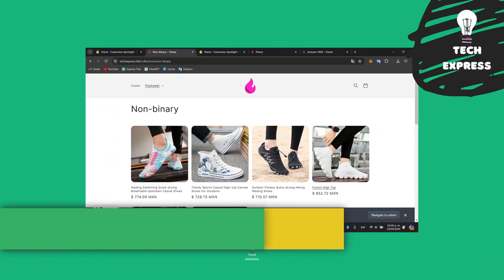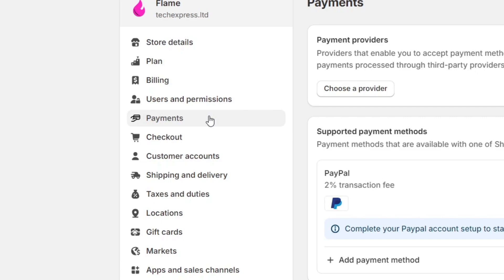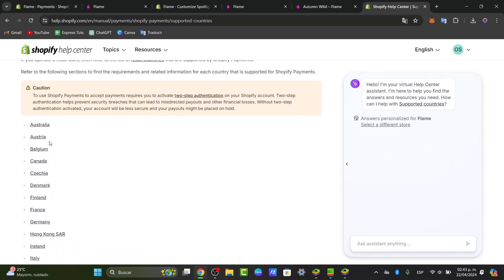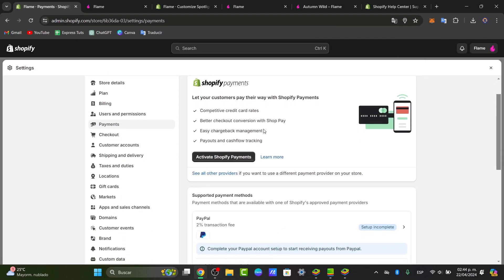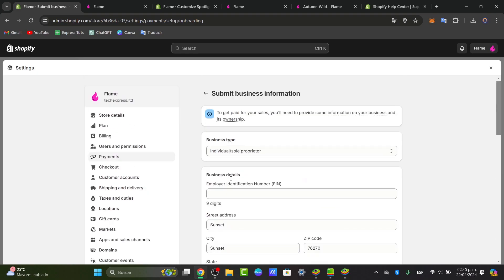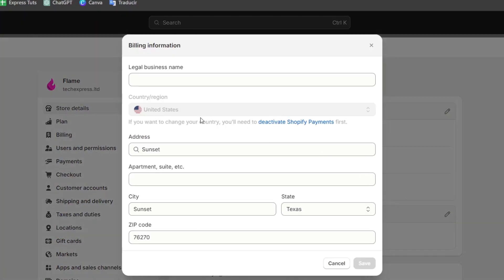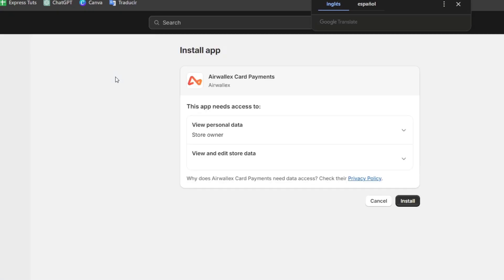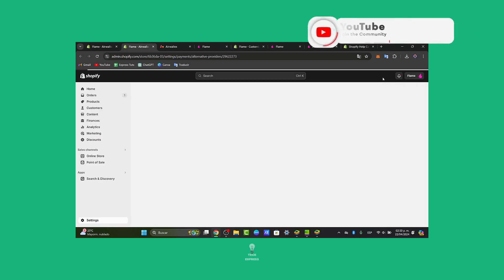How To Add Shoppay In Shopify (2026) Complete Tutorial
To add Shoppay in Shopify, first login to your Shopify account and navigate to the "Apps" section. From there, click on "Visit Shopify App Store" and search for "Shoppay." Once you have found the app, click on "Add app" and follow the prompts to install it on your Shopify store. After installation, go to the "Settings" tab in Shoppay and enter your store's information.

Then, customize the look and feel of the app to match your branding. Finally, you can start promoting Shoppay as a payment option to your customers and enjoy the seamless integration and benefits it offers. With these simple steps, you can easily add Shoppay to your Shopify store and offer a convenient payment method to your customers.